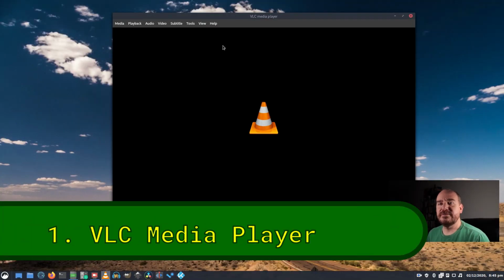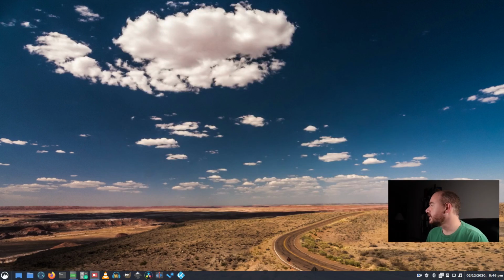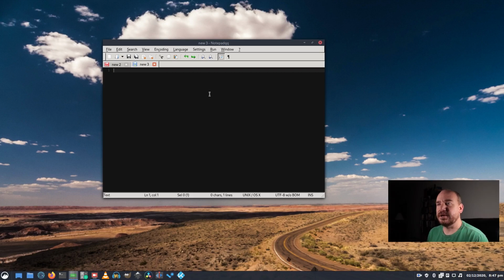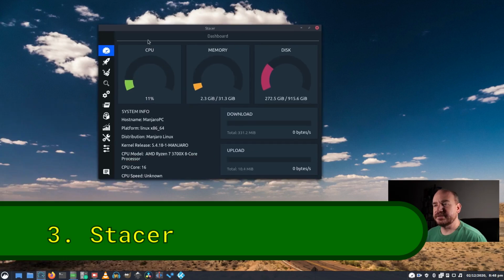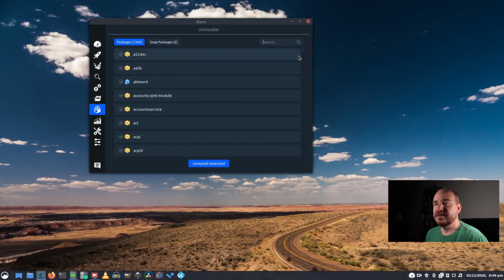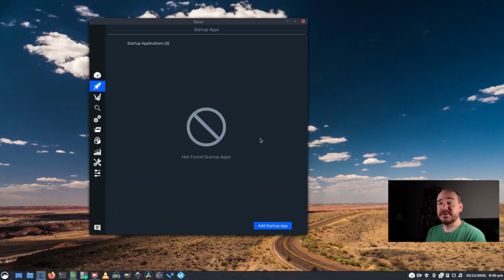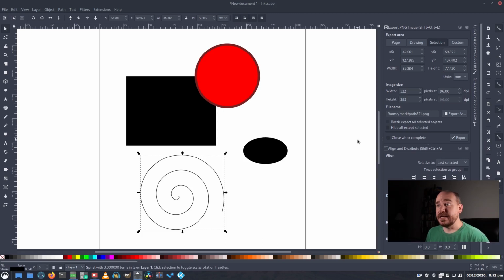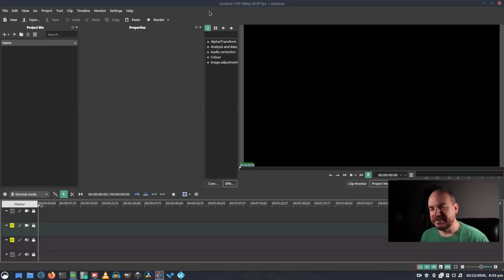5 Essential Linux Apps (2020)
It's not always easy to know where to start with Linux.  These are the 5 apps I use every day and couldn't do without.  Hopefully, this will give you some ideas of what super useful app to download next.